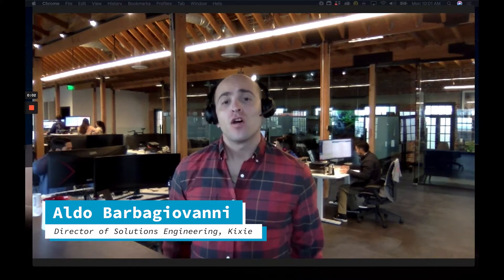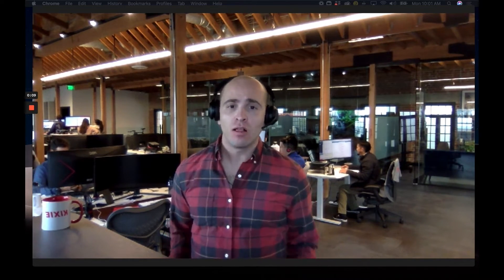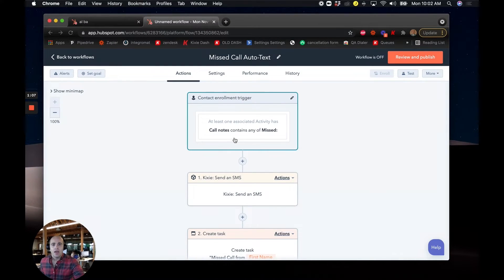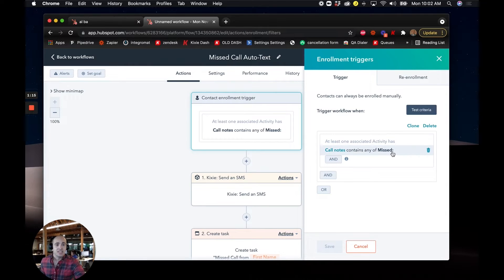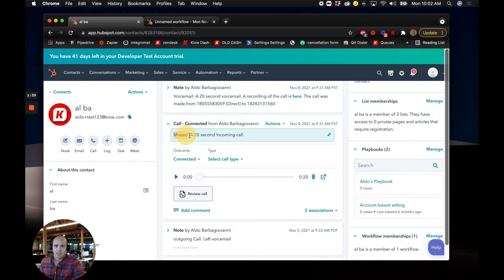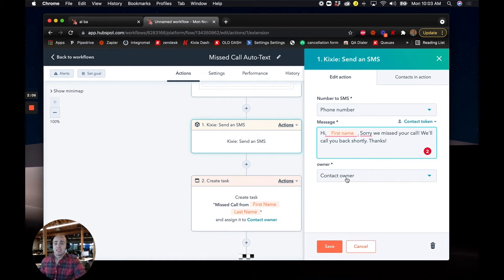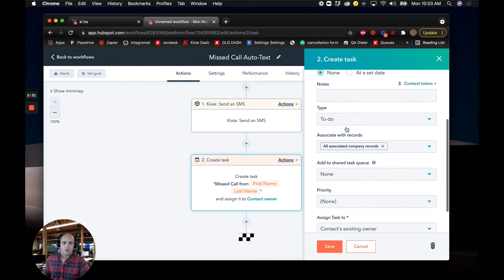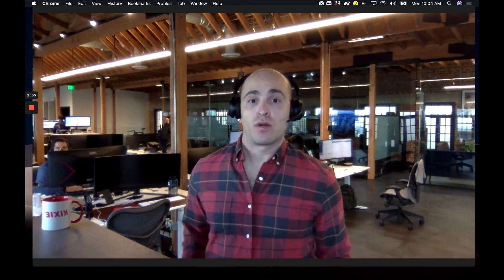Setting Up an Auto-Text Response & Task for Missed Calls in HubSpot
Aldo shows us how to use Kixie + @HubSpot-CRM  Workflows to set up automated text message responses (and create "missed call" Tasks) for missed calls in Kixie.